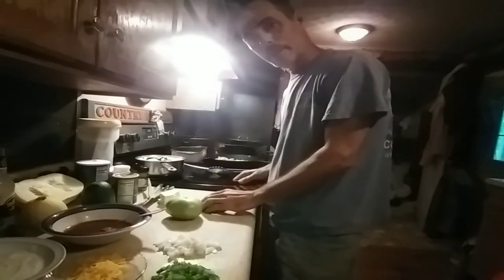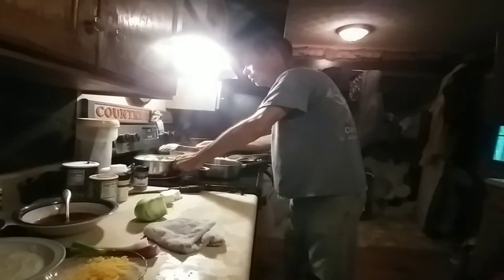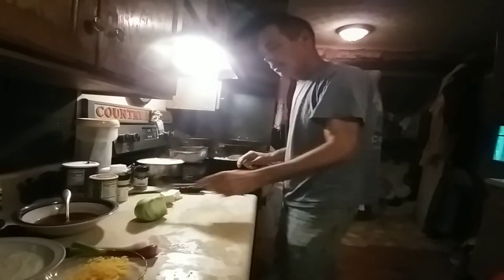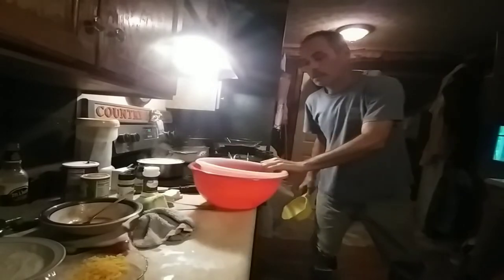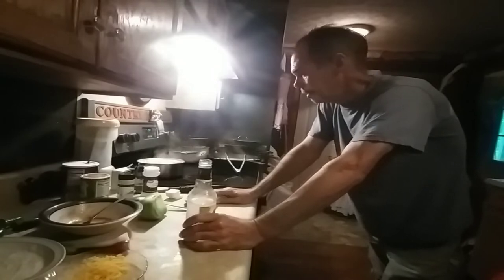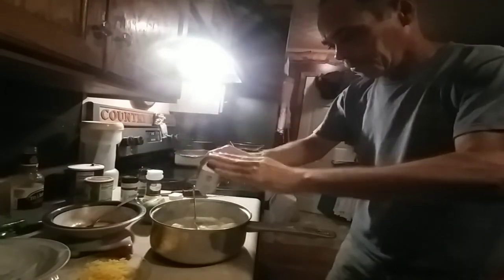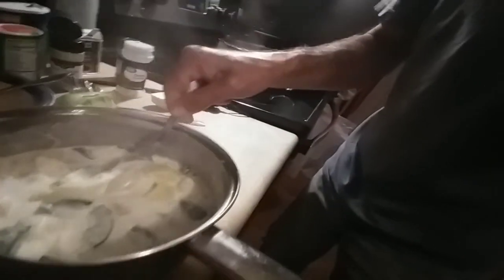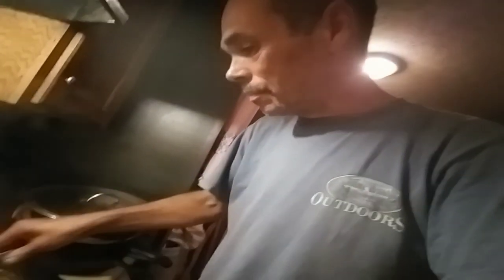Cooking with way of life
Hanging out cooking on the 4th of July